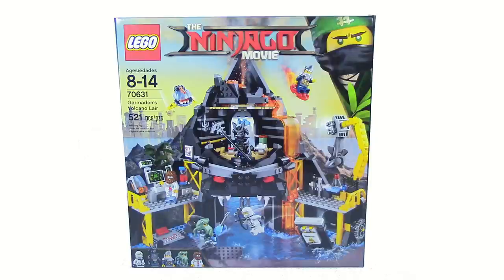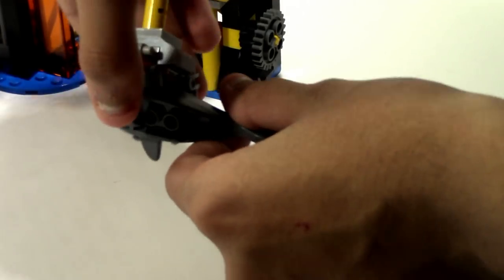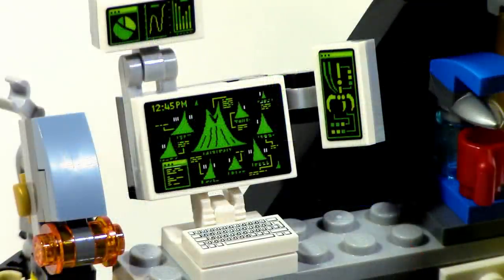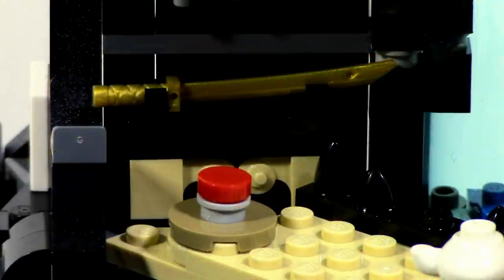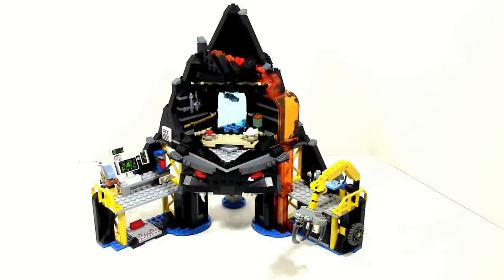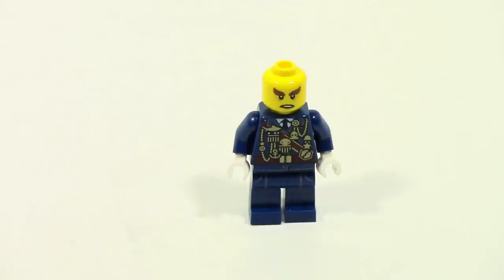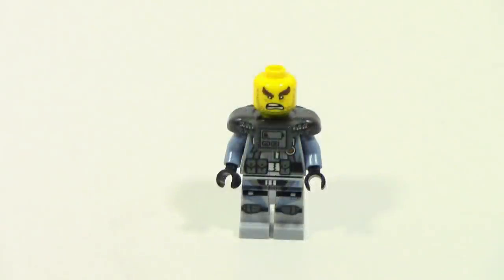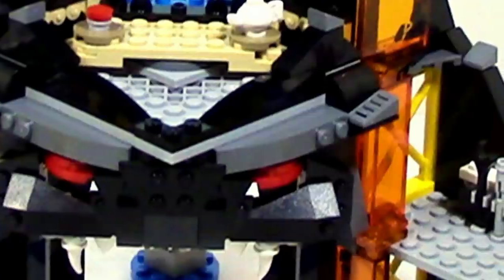LEGO Ninjago Movie 70631 Garmadon's Volcano Lair Review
Continuing our LEGO Ninjago Movie Wave 2 Reviews with Garmadon's Volcano Lair, 70631!

________________________________________________________________________________________________________________________________________ Hey guys, Hfmasters here. We are currently a primarily Lego Ninjago channel. We make a variety of videos such as: Mocs, Top 10s, News, Reviews, Analysis videos, and more! Thank you for visiting our channel and I hope you enjoy your time here :)